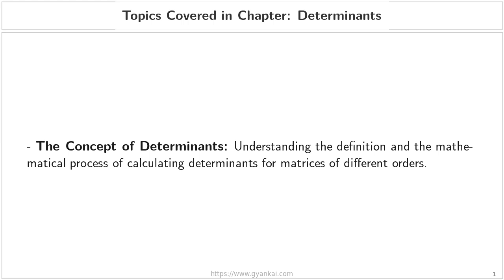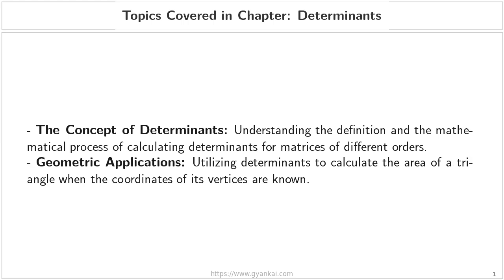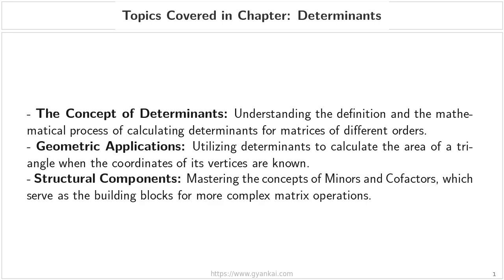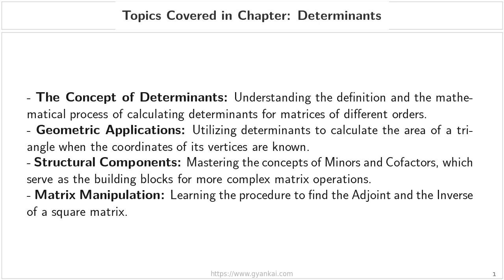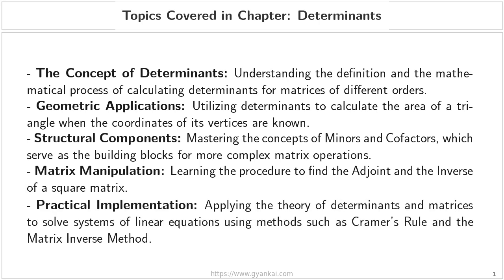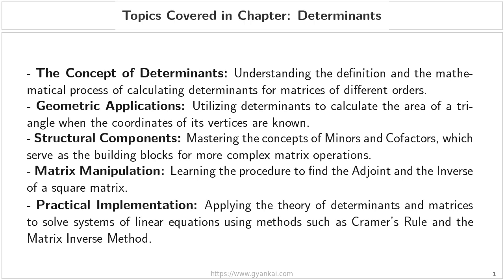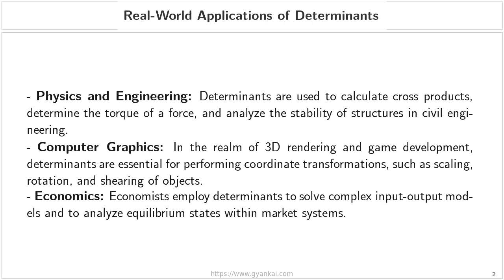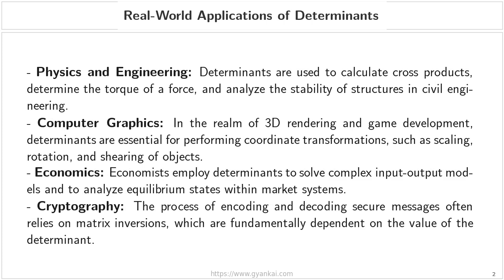Introduction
Master the concept of **Determinants** in this comprehensive **Class 12 Mathematics** tutorial tailored specifically for the **NCERT curriculum**. This video simplifies complex concepts by breaking down fundamental principles and exploring fascinating **real-world applications** of determinants. Whether you are preparing for your board exams or looking to deepen your understanding of linear algebra, this session provides clear explanations and practical insights. Join us to make Determinants easy to understand and see how these mathematical tools are used to solve real-life problems!